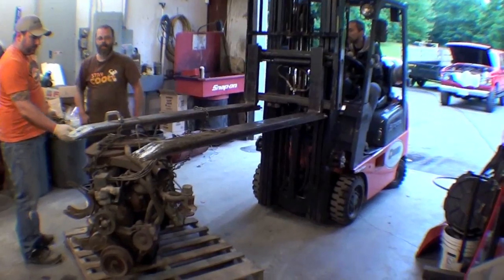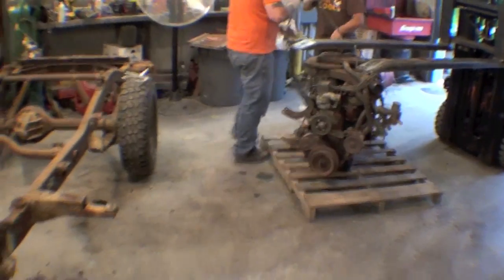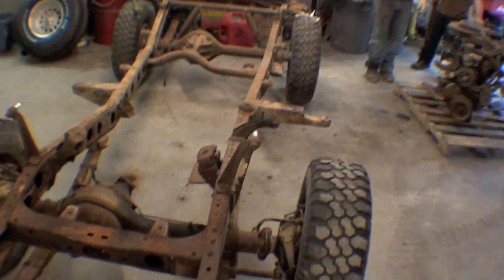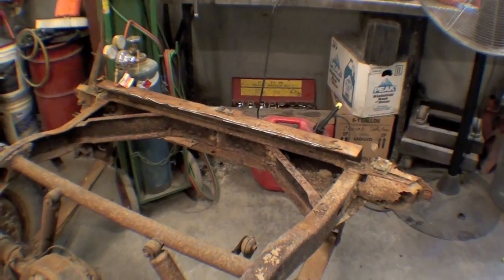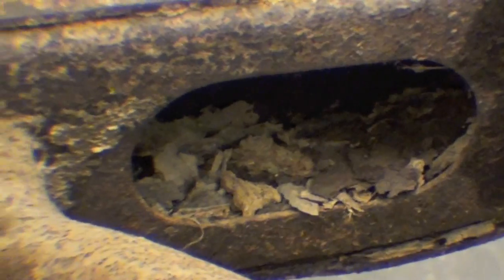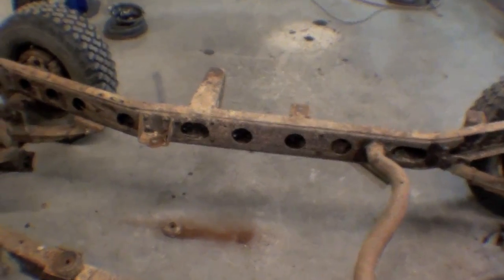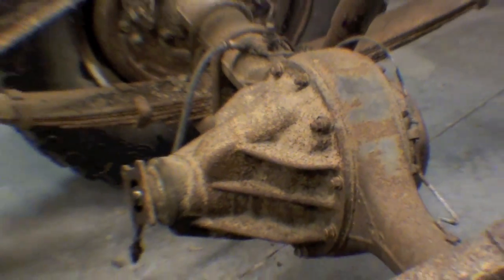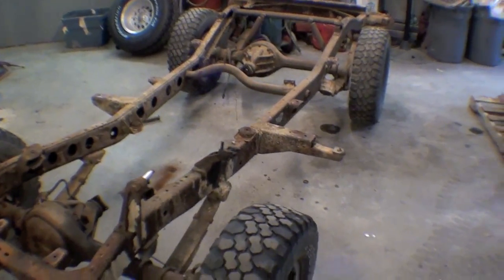Restoration FJ40 1978- Barn Cruiser | Video 10